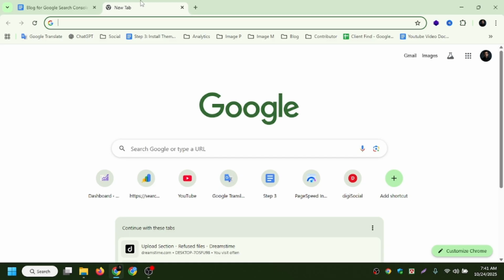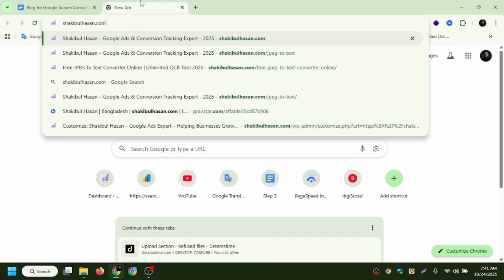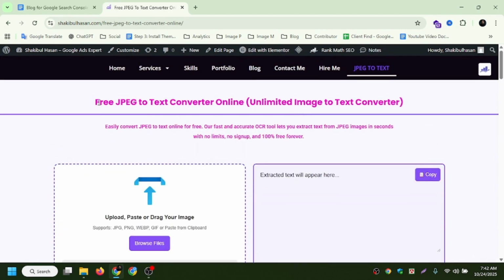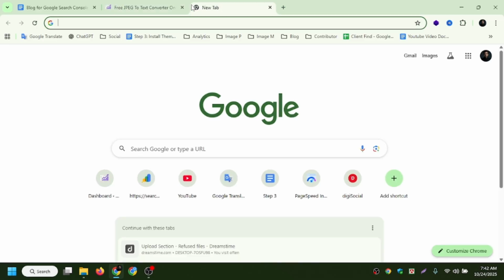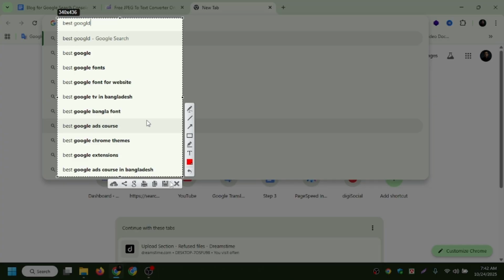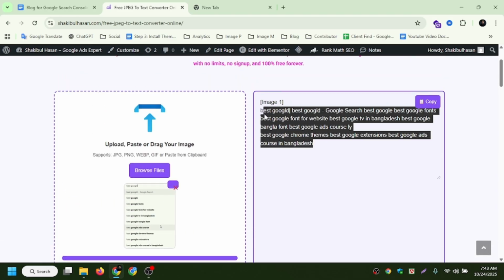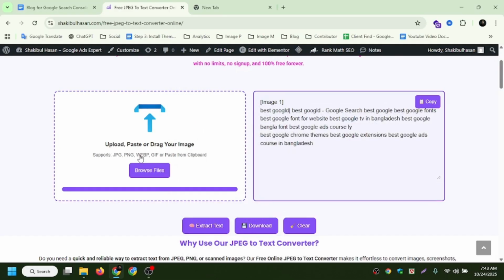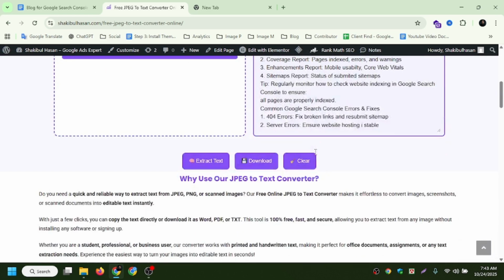How to Convert JPG to Text in Word | Free Image to Text Converter Online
Want to convert JPG to editable text in Word? 📝
In this video, I’ll show you how to convert JPG to text in Microsoft Word using a 100% free online tool   no software, no signup, and no limits!

✅ What You’ll Learn:

How to convert JPG to text in Word
How to extract text from images using Word
How to make a JPG file editable in MS Word
Best free JPG to Word text converter online
Step-by-step tutorial (beginner friendly)

It’s fast, secure, and works directly in your browser!

📘 Why You’ll Love This Method:

No Microsoft add-ins required
Works with scanned documents and photos
Converts JPG to text in seconds
100% Free OCR tool